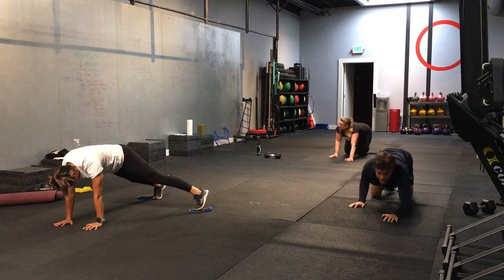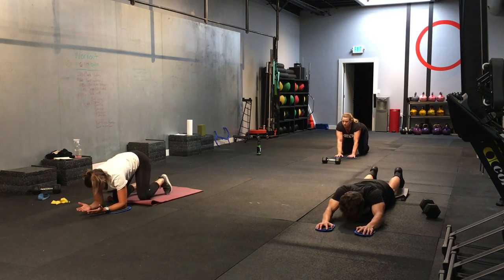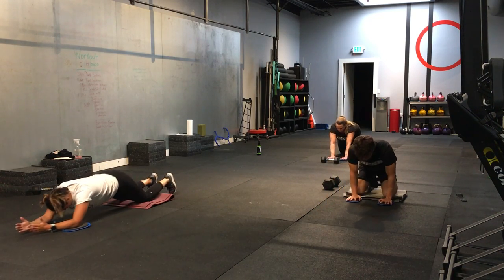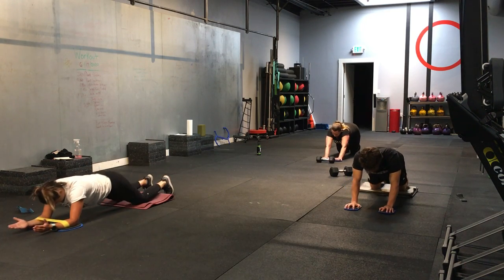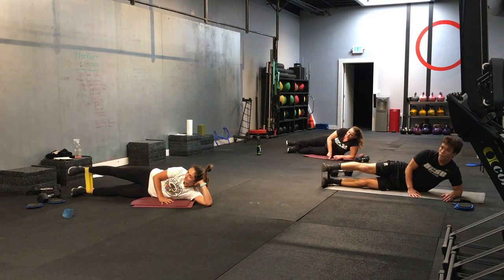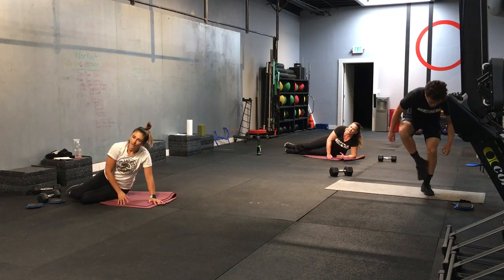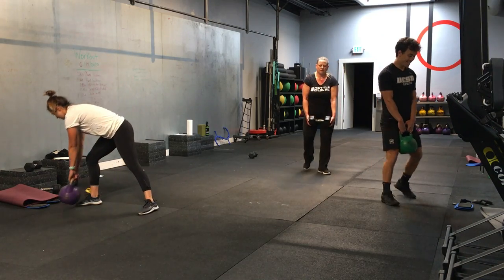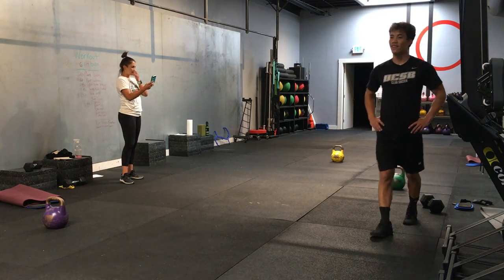Day 81 of our sweatinplace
Warning Video Starts in First block so do a quick warm up prior
Block 1:
Plank Sliders 20/20
Boat Switches 30 secs
Glute Bridge Slide Out 20/20
Single Leg Bicycle Crunch 20/20
Slide Outs 30 secs
3 rounds
Block 2:
Side Lying:
Top Leg
Bottom Leg
Star Fish
Kneeling kick backs
20 secs of ea
Other side
4 rounds (2 ea side)
Finisher:
Butt Blaster Burner 20/20
Squat to Sumo Squat 30 secs
3 rounds